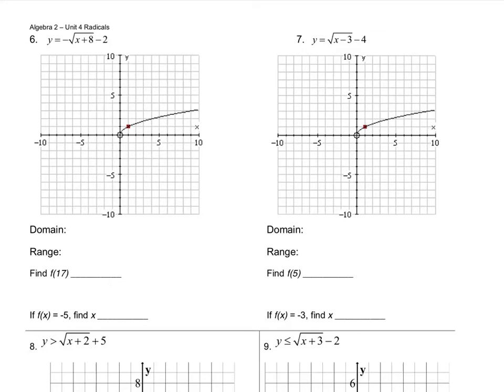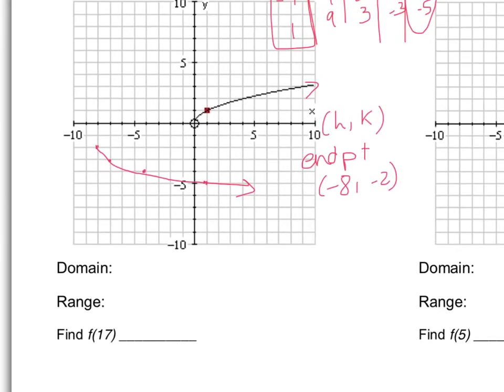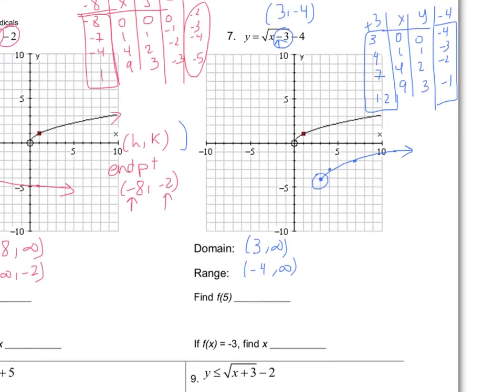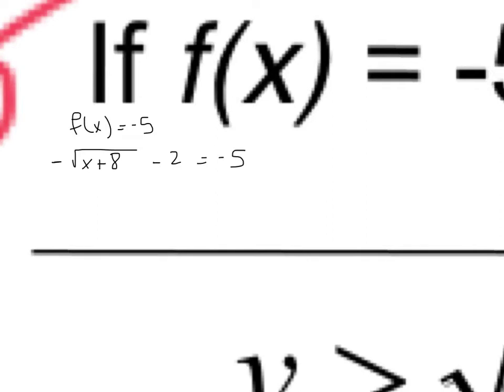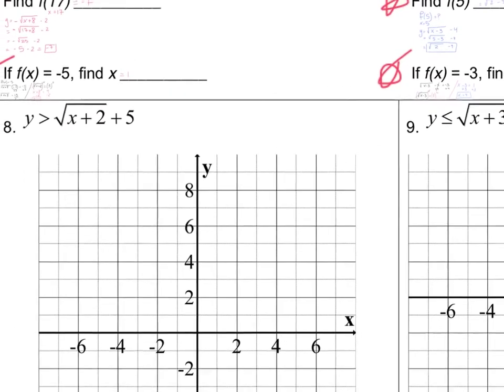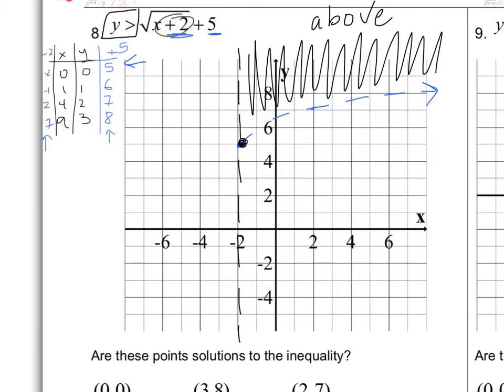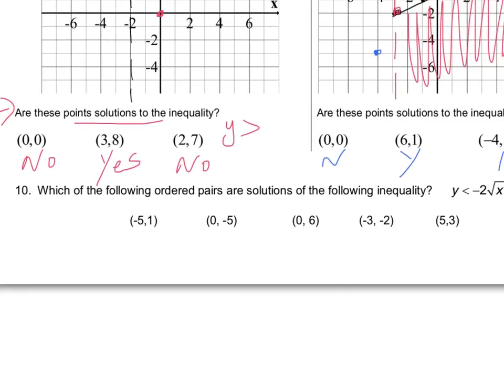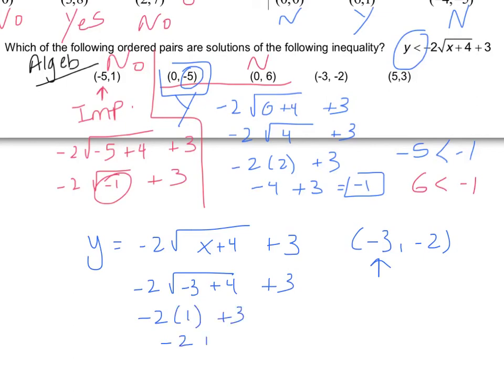Made with Explain Everything